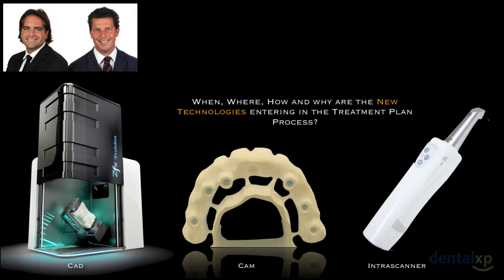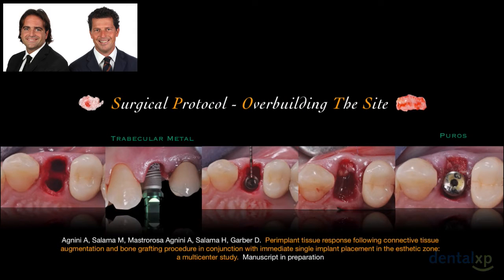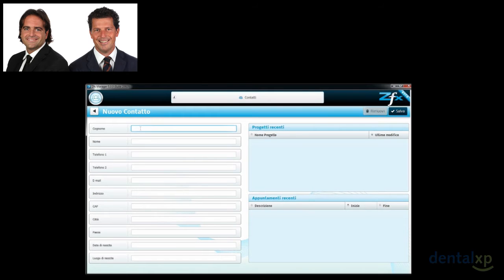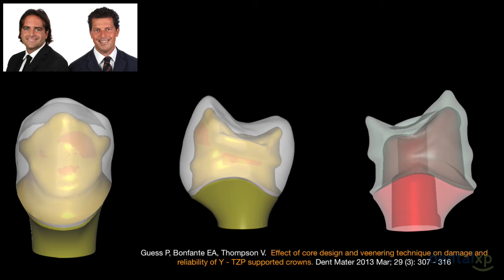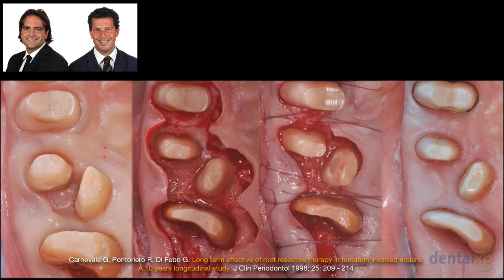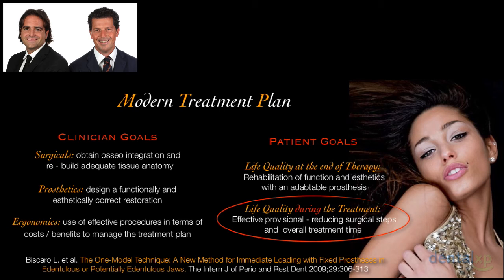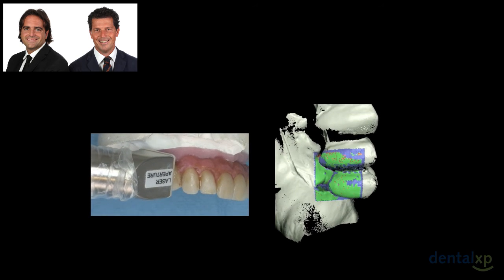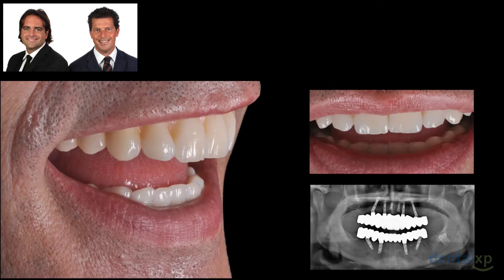Digital Dentistry in the Management of Simple and Complex Cases The Digital Intra Scanner Part 2